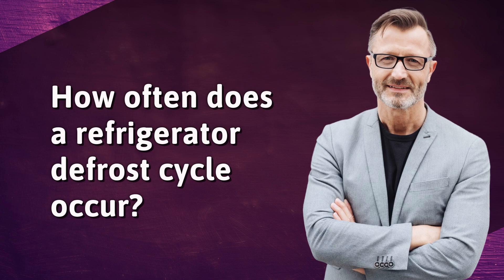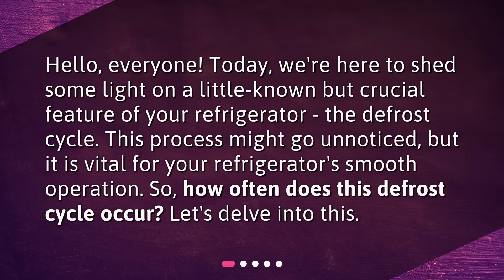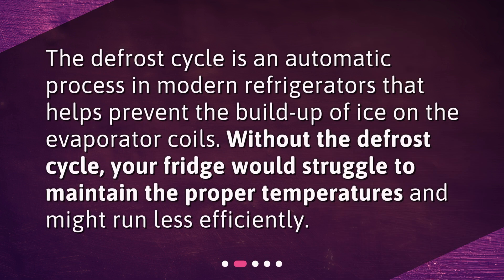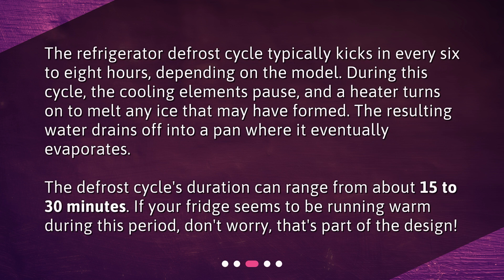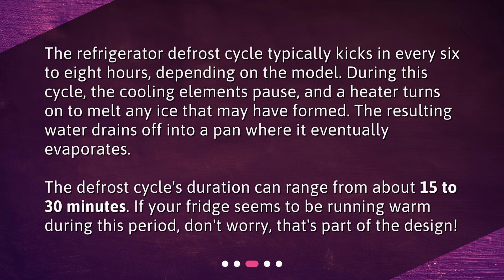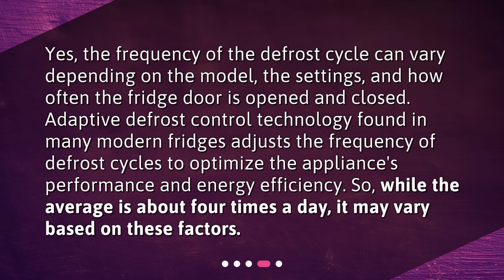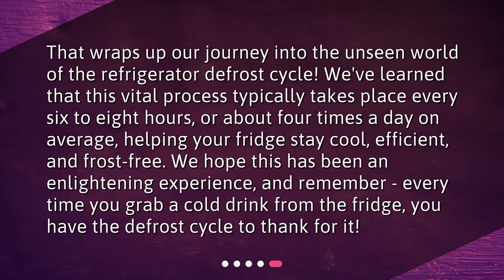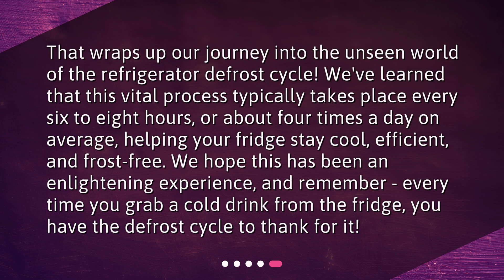How often does a refrigerator defrost cycle occur?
Decoding the Defrost Cycle: Your Refrigerator's Hidden Hero • Discover the Secret to Your Fridge's Smooth Operation - The Defrost Cycle! Find Out How Often it Occurs in This Eye-Opening Video!

00:00 • How often does a refrigerator defrost cycle occur?
00:25 • What is a Defrost Cycle?
00:44 • How Does the Defrost Cycle Work?
01:17 • Does the Defrost Cycle Frequency Vary?